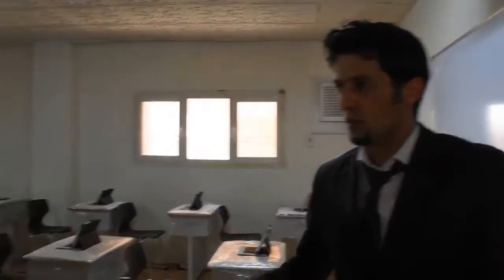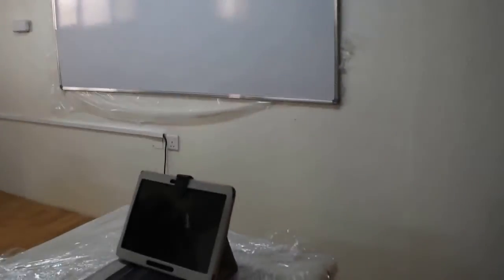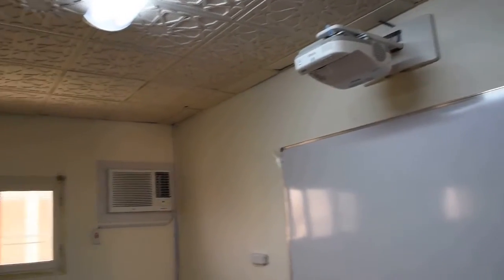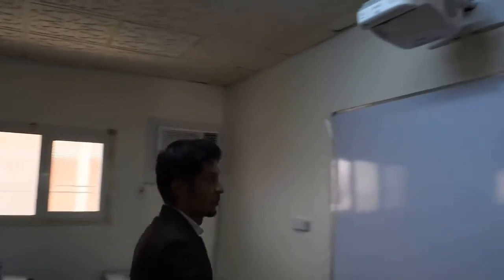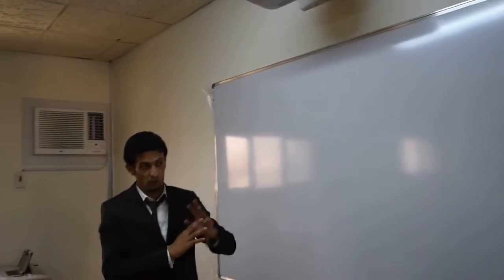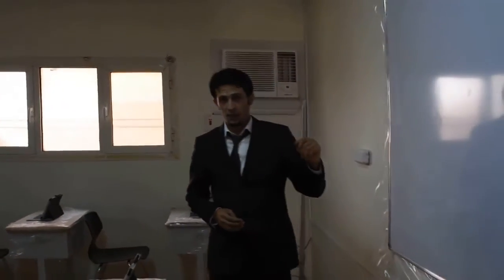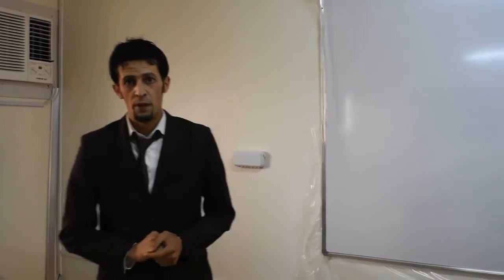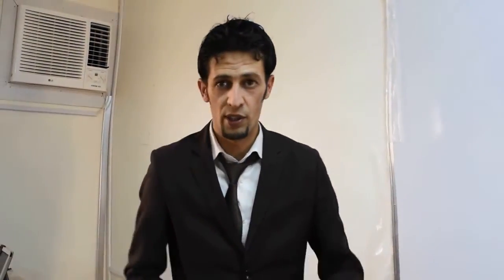reema international school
Reema International Schools Boys Section